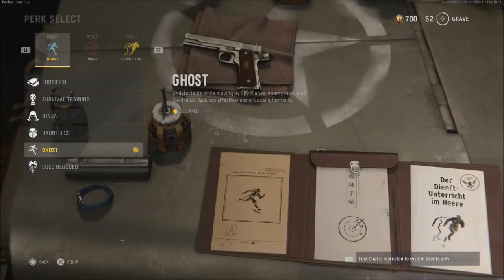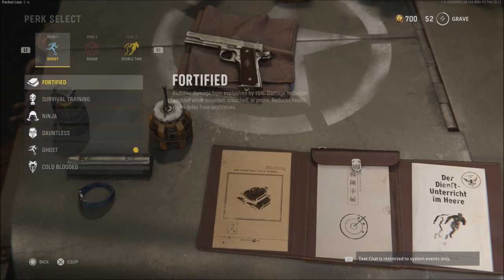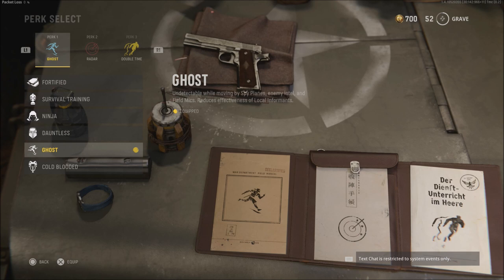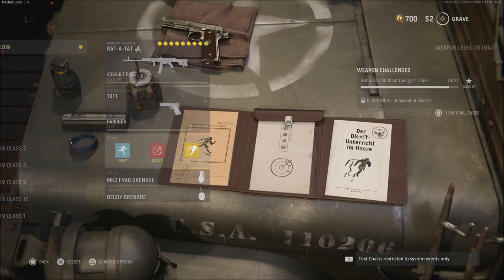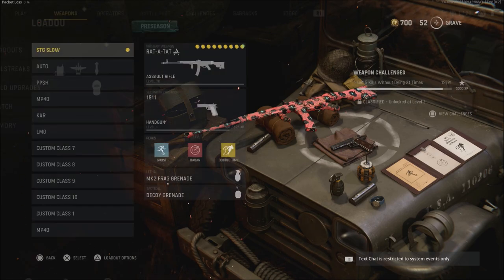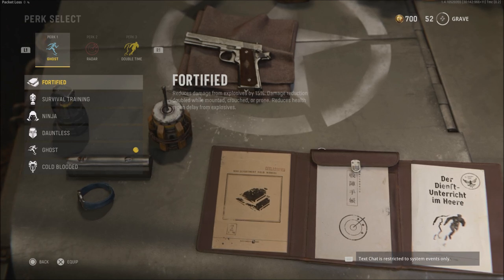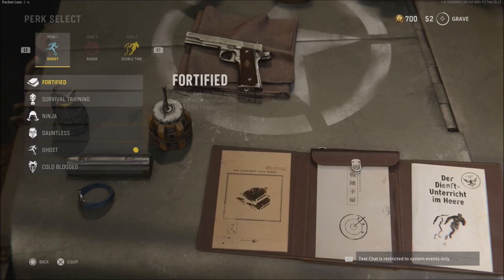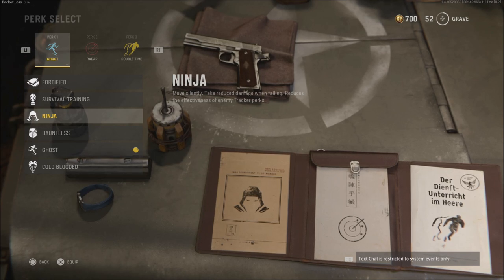The Best Vanguard Perks | Call of Duty